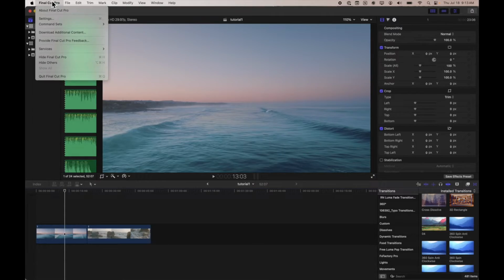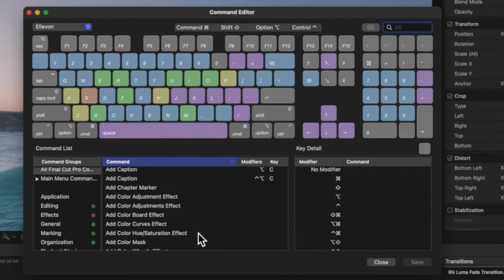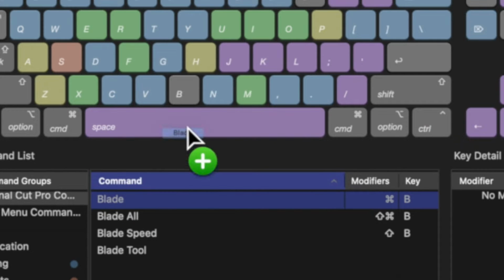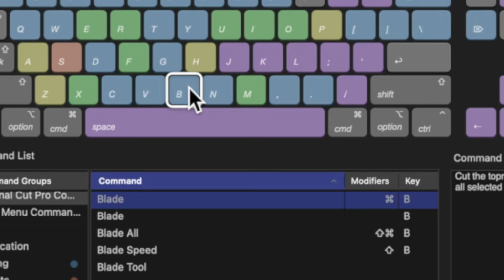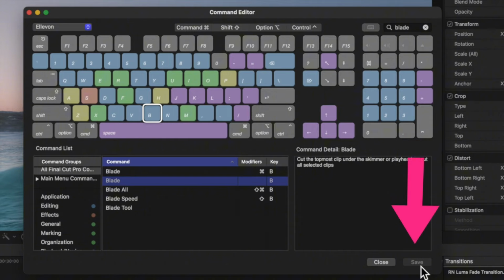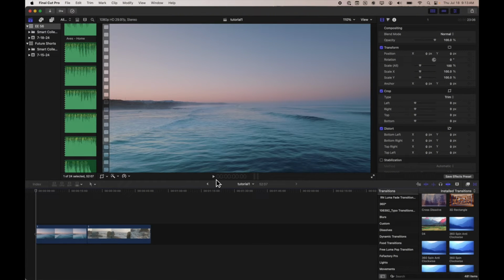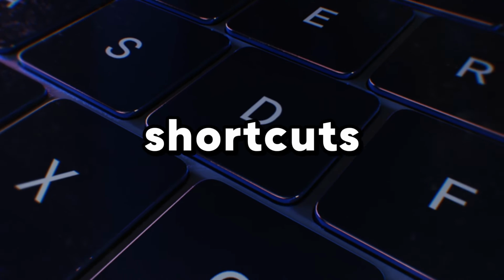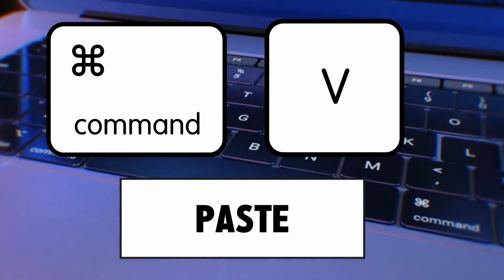🎬 Tutorial: The *Best* Keyboard Shortcuts in Final Cut Pro (+ Create Your Own)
🎬Best and Easiest Keyboard Shortcuts in Final Cut Pro:

New Title: Control + T
Blade Tool: B
Export: Command + E
New Project: Command + N
Undo: Command + Z
Copy: Command + C
Paste: Command + V
Cut: Command + X
Redo: Shift + Command + Z
Split Clip: Command + B

🎬Create Your Own Keyboard Shortcuts:

Go to the top menu: Final Cut Pro -- Commands -- Customize.
In the Command Editor, search for the tool you want to assign a shortcut to.
Drag the tool to the key you'd like to use.
Press Save.
Save time and make editing easier with these shortcuts!